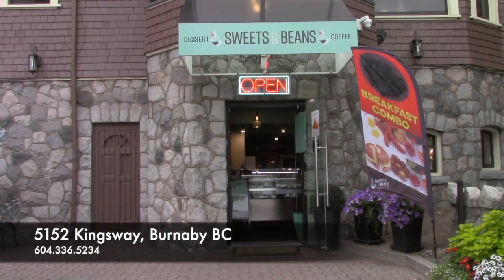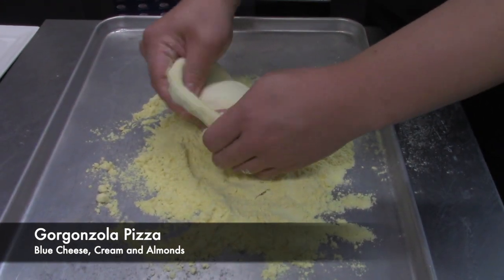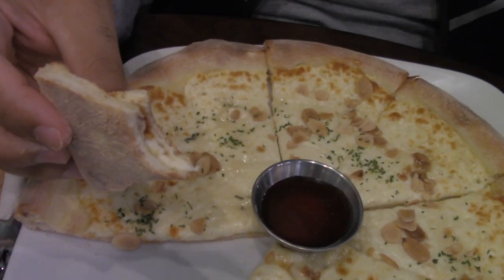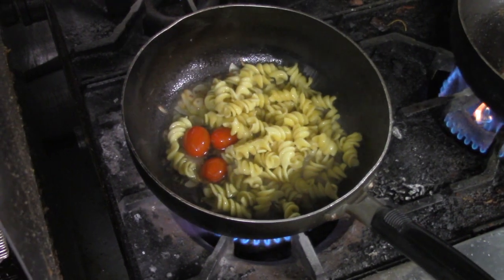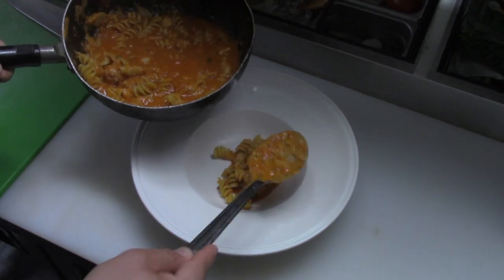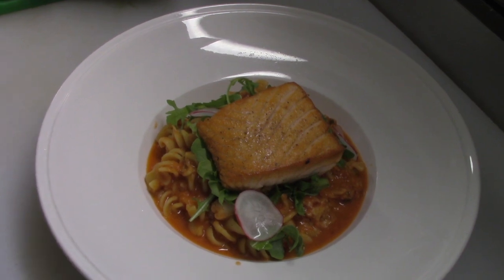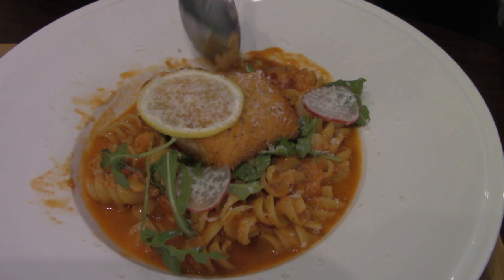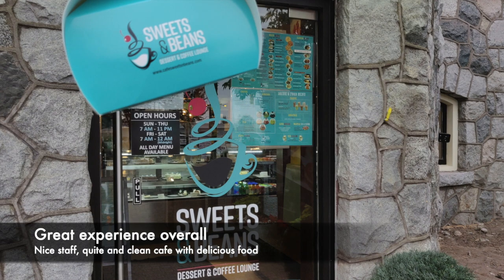Sweet N Beans Gorgonzola Pizza & Rotini | Halal Foodie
We went to Cafe Sweet N Beans on Kingsway in Burnaby British Columbia to try their Gorgonzola Pizza, Salmon Rotini and their Delicious Cheese Cakes.

The Gorgonzola Pizza is actually served with Honey with is unique and the cheese they use is delicious. For more detailed review, please check out the video. Halal Food Vancouver

If you are not following us on or social media accounts, please take a moment to check them out and follows us for updates and great giveaways.